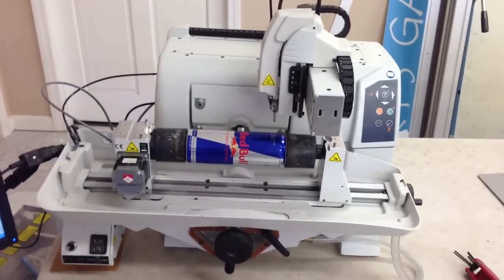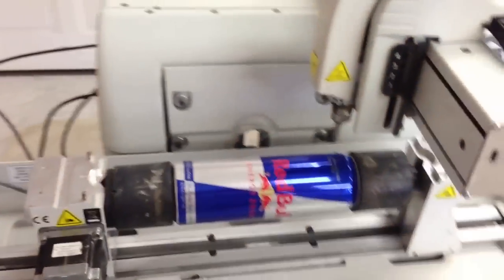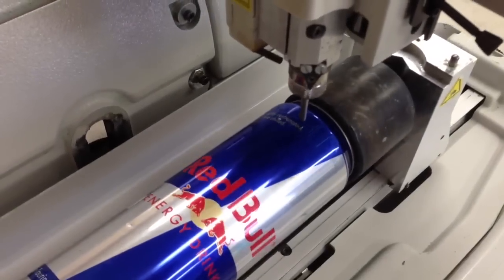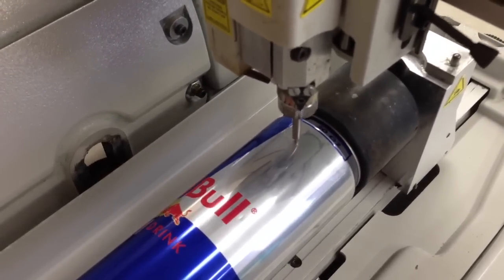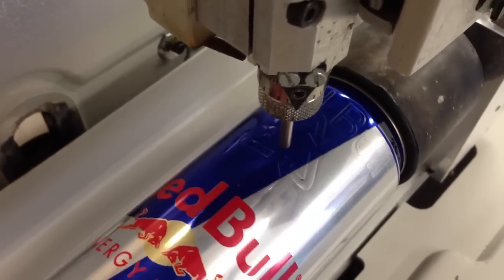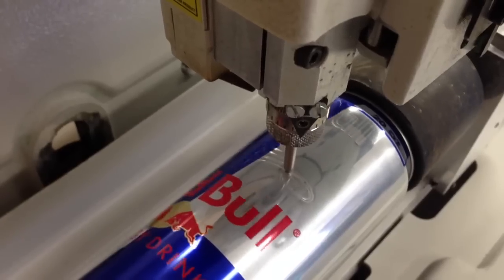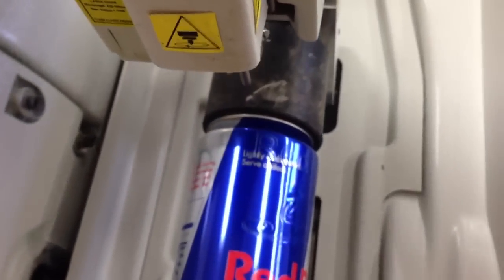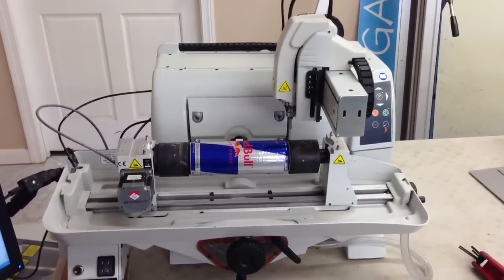Engraving Red Bull energy drink Aluminum can of soda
Fully pressurize Aluminum can of Red Bull engraved on a Gravograph M40g engraving machine.
Engraving machines